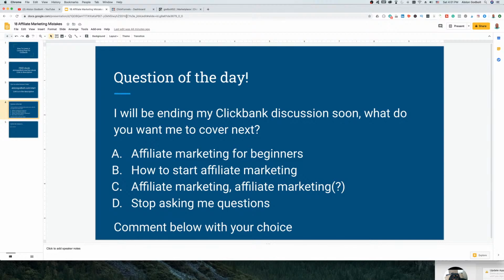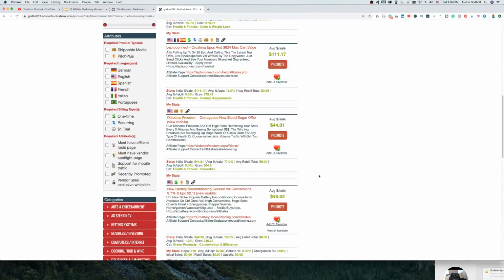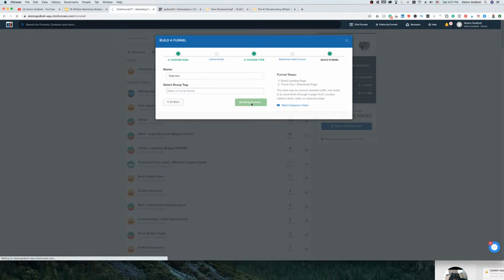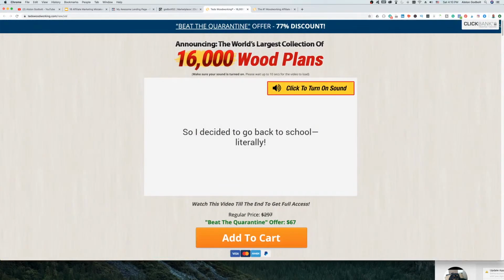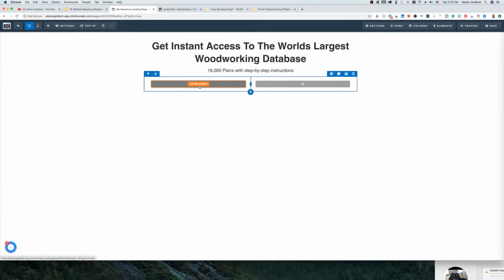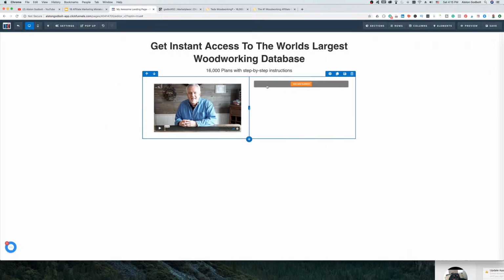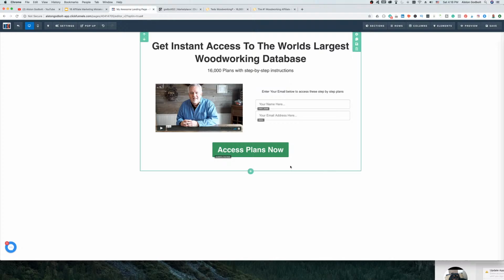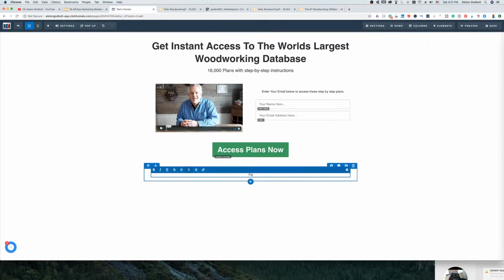How To Create A Landing Page For Clickbank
In this video, I'm going to show you How To Create A Landing Page For Clickbank. i am going to show you how to easily create a  high converting landing page using the resources found on Clickbank.

In this video, I'm going to show you How To Create A Landing Page For Clickbank using Clickbank and Clickfunnels